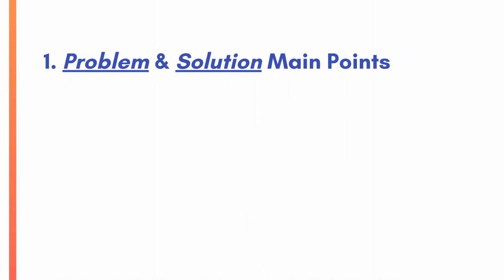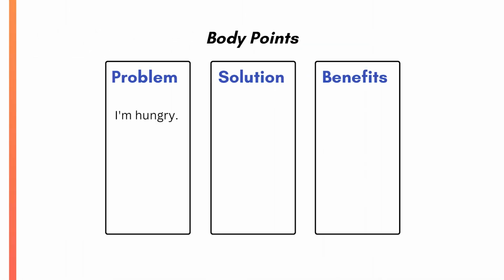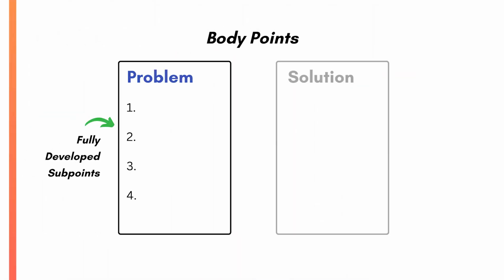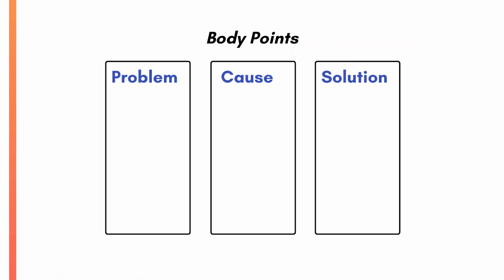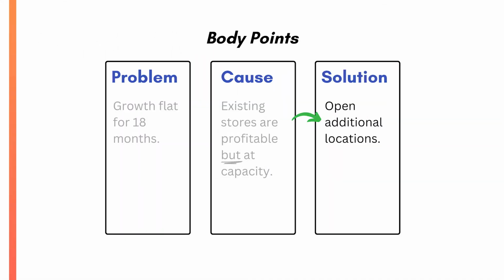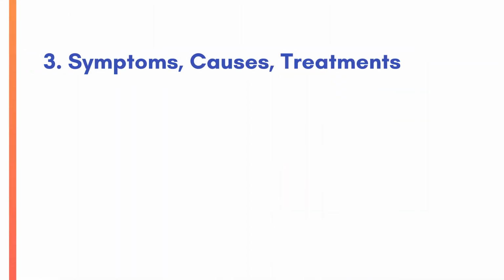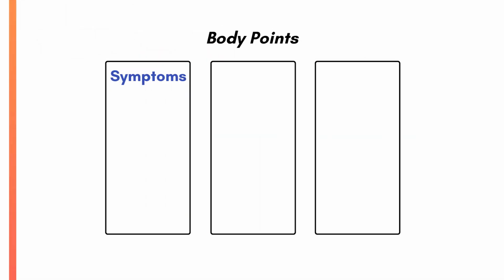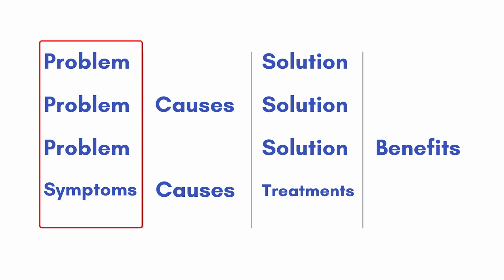How to Structure a Persuasive Speech (Part 2)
Learn 3 More Ways to Structure a Persuasive Speech. In Part 2, you'll learn important alternative ways to organize the body points of a persuasive presentation you can use to tailor your message to your audience, message, and situation.

Catch up on all 4 parts in my series on How to Structure a Persuasive Speech:

Chapters:
0:00 Intro
0:49 Problem & Solution Main Points
4:42 Problem, Cause, Solution
5:47 Symptoms, Causes, Treatments
7:53 Similarities between all three variations